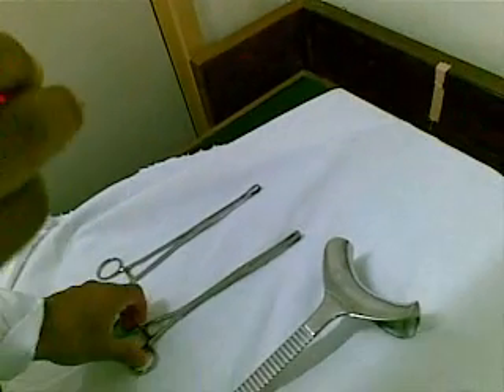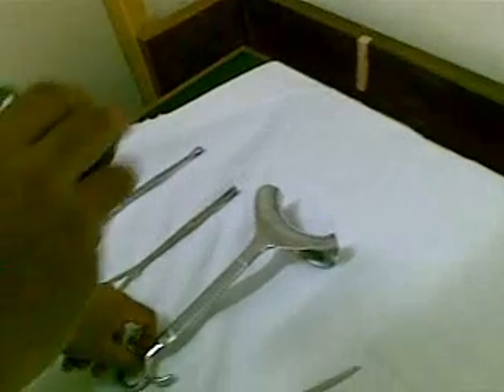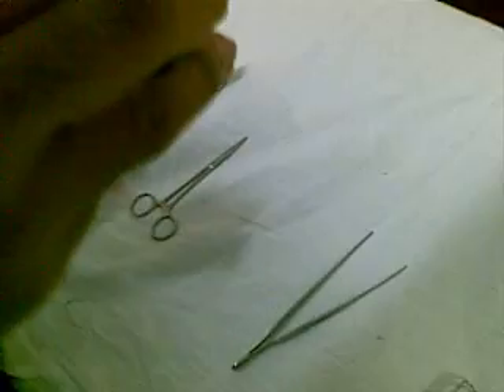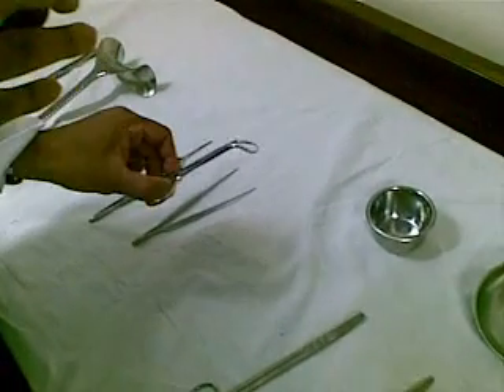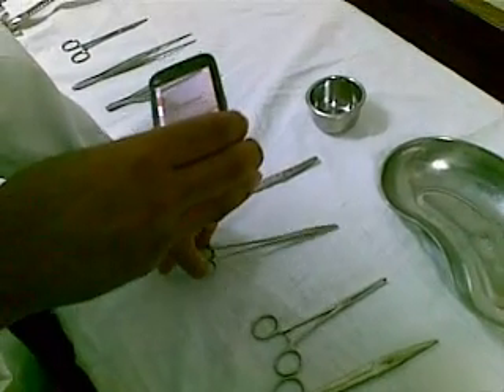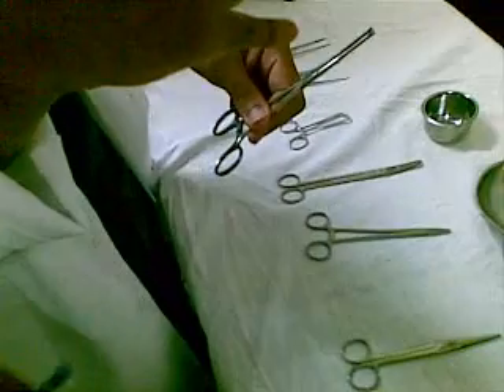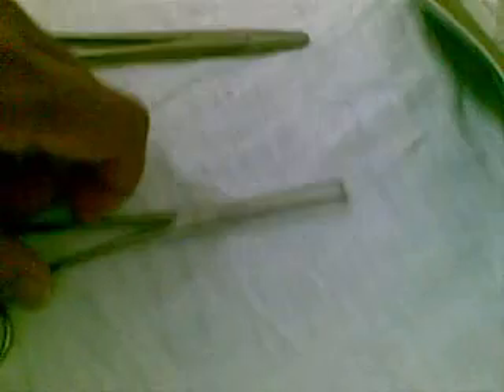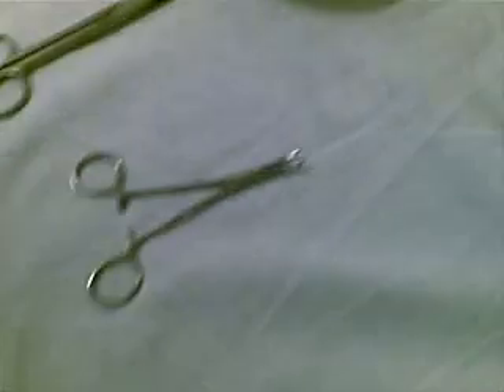Obs&gyn instruments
Medical Student at KCMC